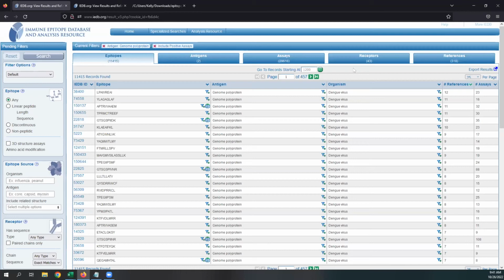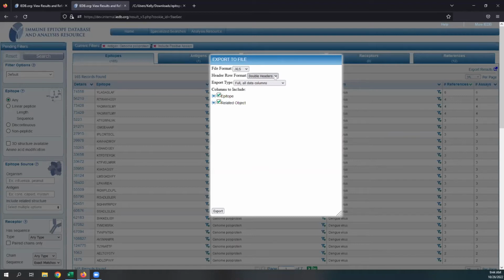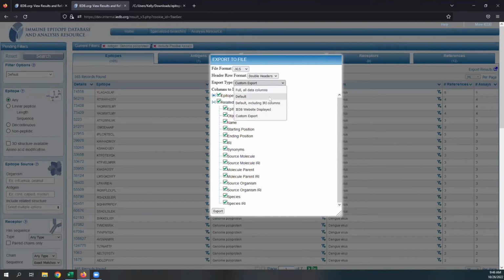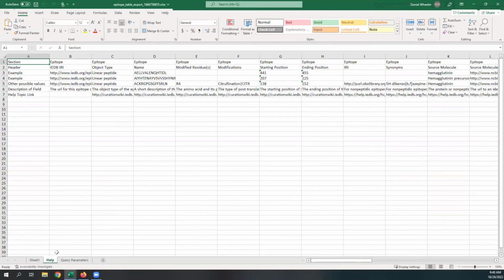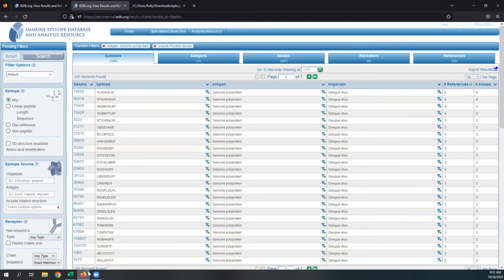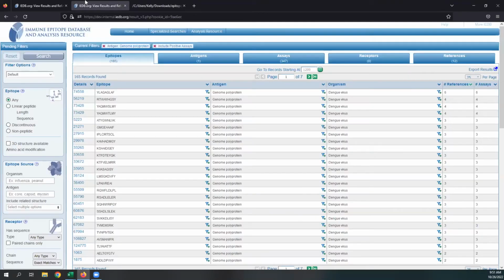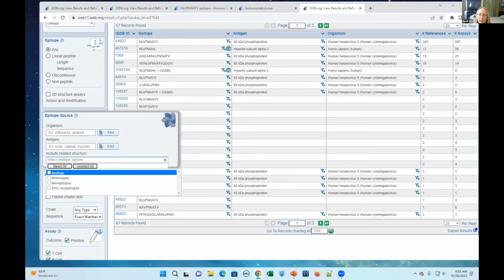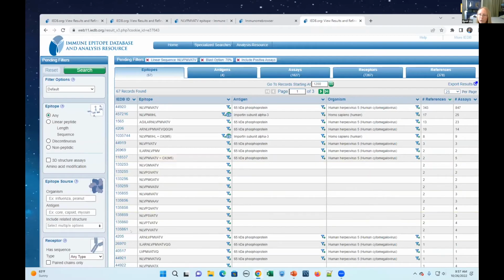2022 User Workshop – 1.4 – New Database Features: Custom Exports & Section 2 Q&A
Day 1, Session 4: A look at the newest custom export features in the IEDB database presented by Kelly Wheeler.

Timestamps:
  00:00 -  IEDB Custom Exports by Kelly Wheeler
  12:50 -  Section 2 Q&A with Dr. Randi Vita, Dr. Sidne Fitzpatrick and Kelly
                Wheeler